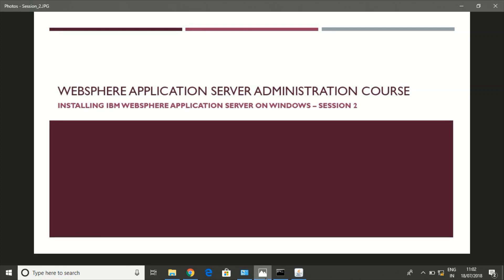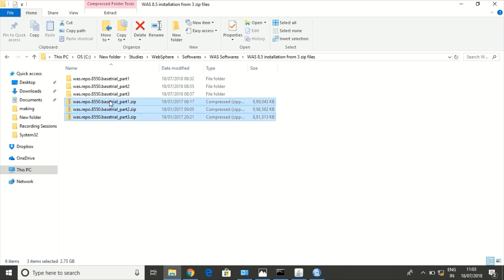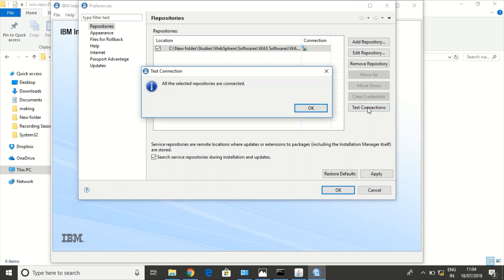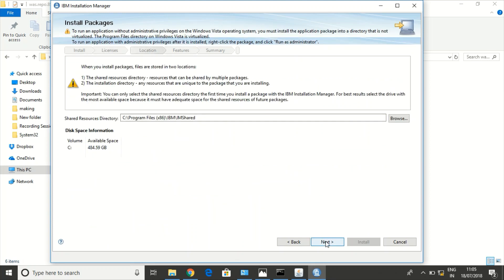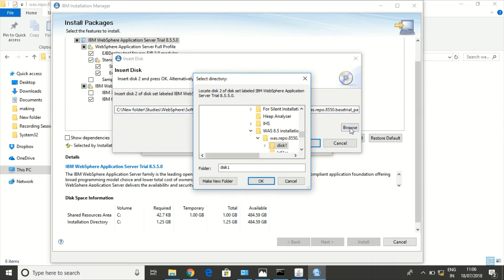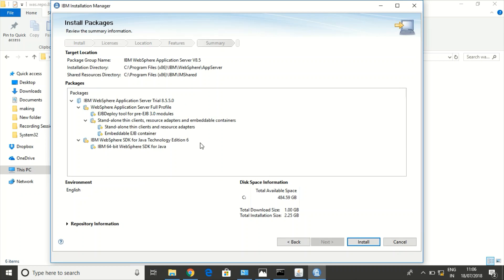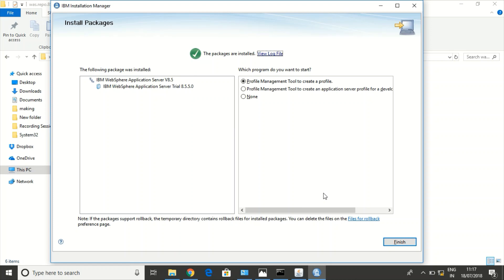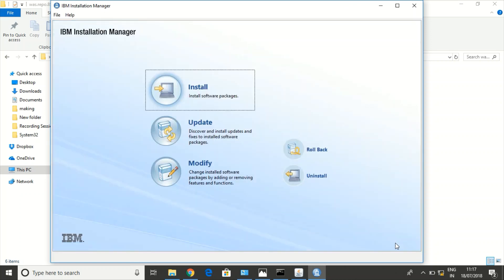WebSphere Application Server Installation on Windows 8.5.5 - Session 2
I have showed how to install WebSphere Application Sever(WAS) version 8.5.5 on Windows using GUI.

This installation will install WebSphere base binaries which are required to configure and maintain websphere environment, we will see how to install profiles and application in next classes

To see how to install WebSphere Application Server version 8.5.5 on Linux you can check the below link.